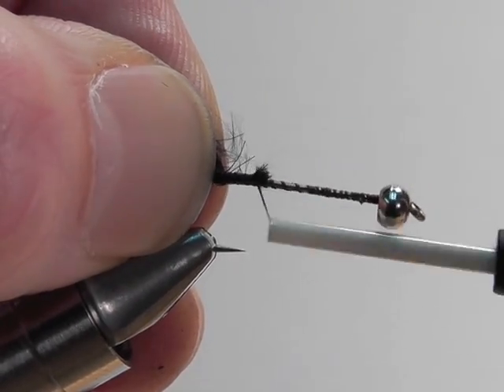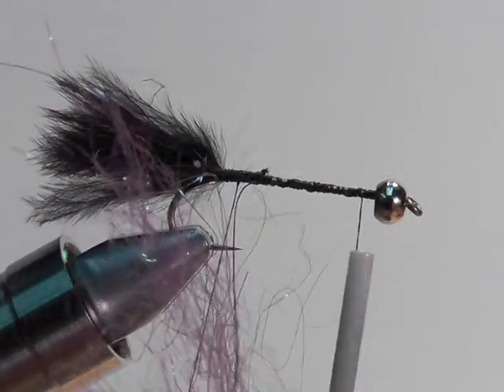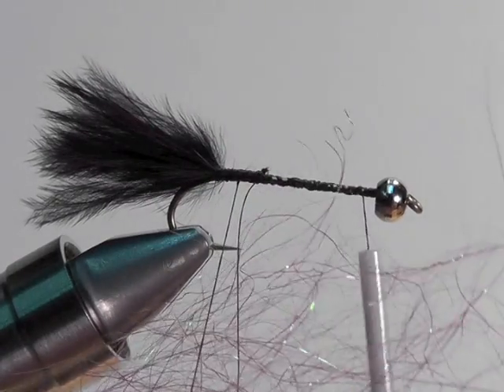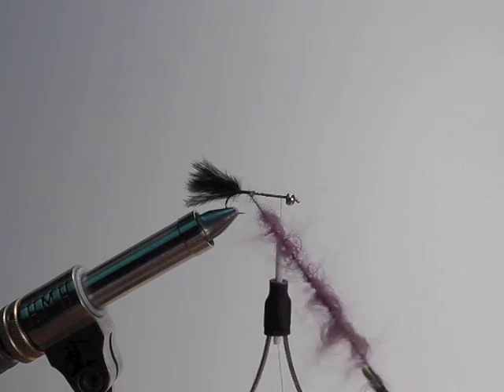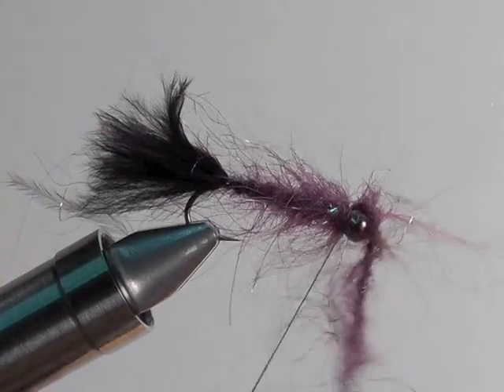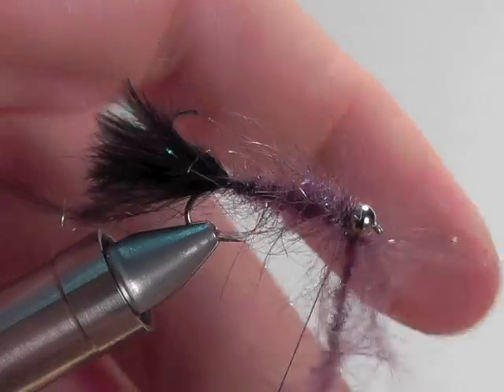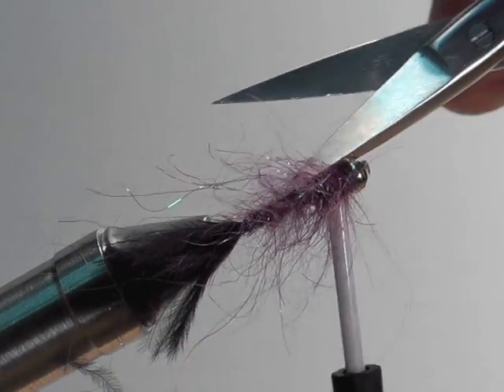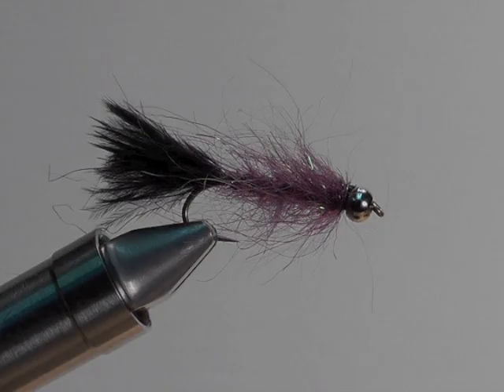Leech Pattern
This video will walk you through the steps on how to tie a Leech Pattern.  Tied by John Wolter